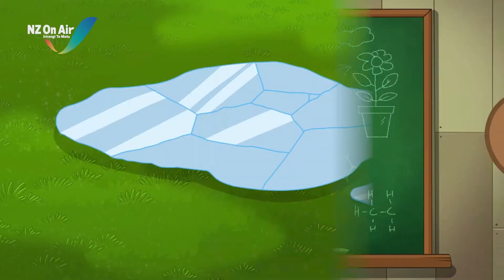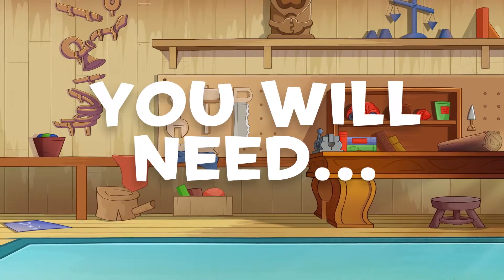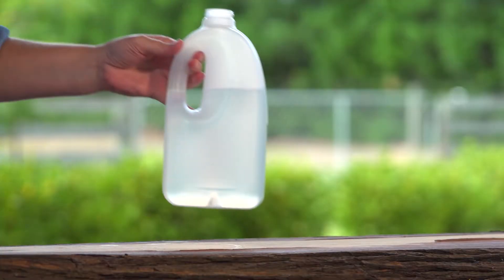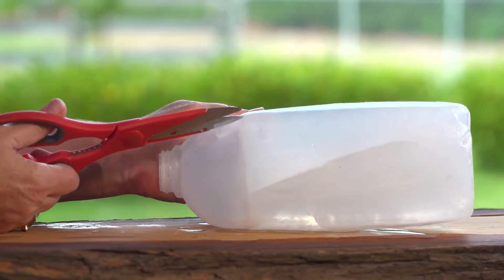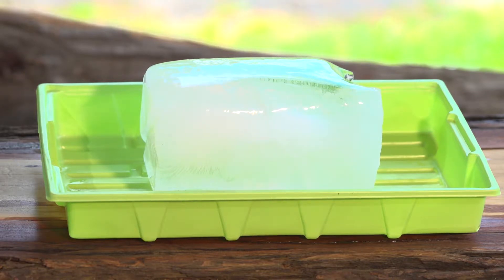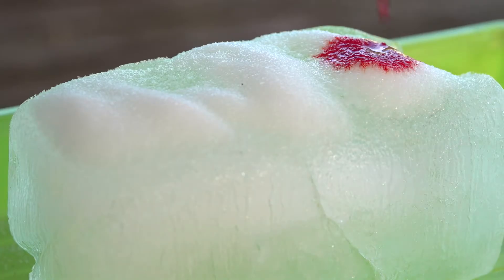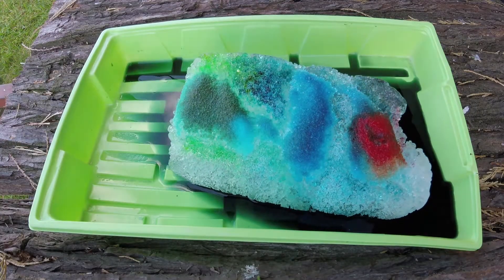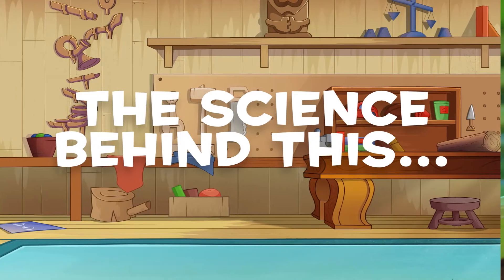Kid Experiments: Melting Ice - Darwin and Newts